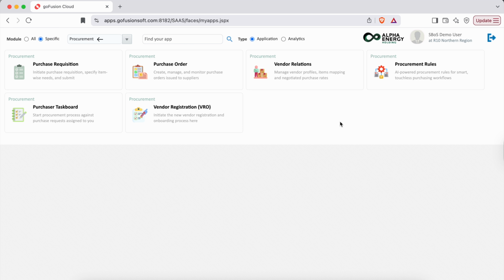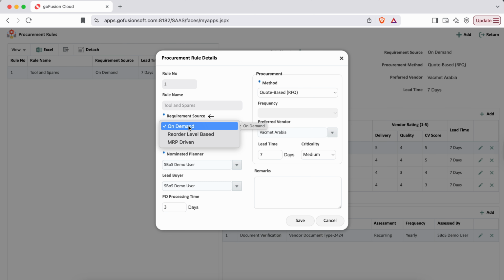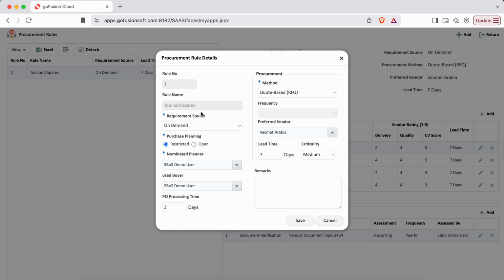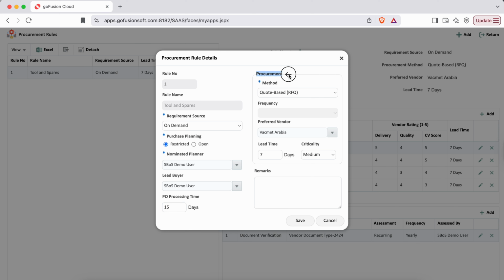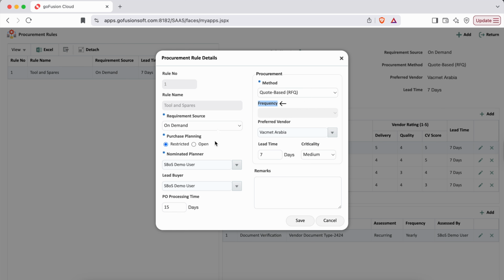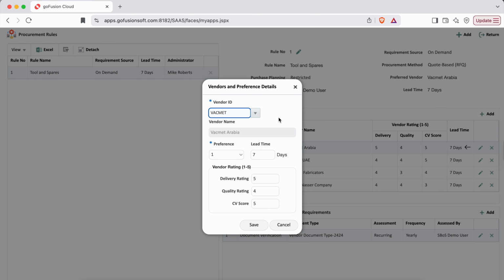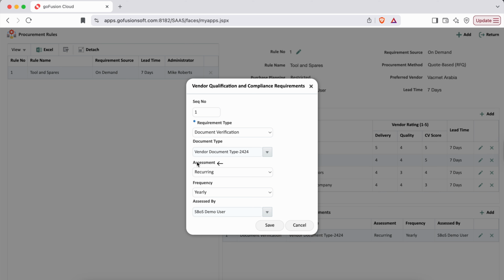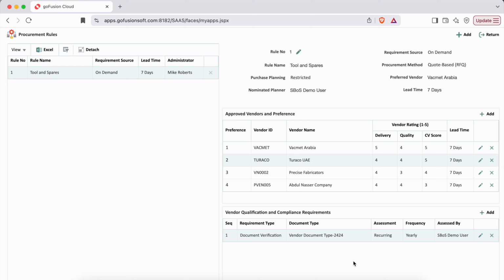How to Configure Procurement Rules & Vendor Compliance in ERP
In this video, we explain how Procurement Rules are configured in the system, with a focus on vendor qualification and compliance requirements.

You’ll learn how to define compliance checks such as document verification and performance audits, how to specify required documents like quality certificates, tax details, and regulatory compliance, and how to set assessments as one-time or recurring with defined frequencies. The video also covers assigning responsible users and enabling automated alerts for timely verification and audits.

This walkthrough helps demonstrate how procurement rules act as a governance framework for managing vendors, ensuring compliance, and maintaining consistent procurement processes across different item categories.

Ideal for procurement teams, ERP users, and operations professionals looking to streamline vendor management and compliance tracking.